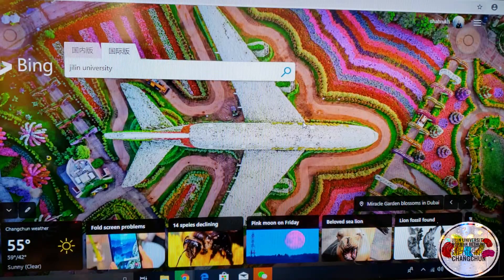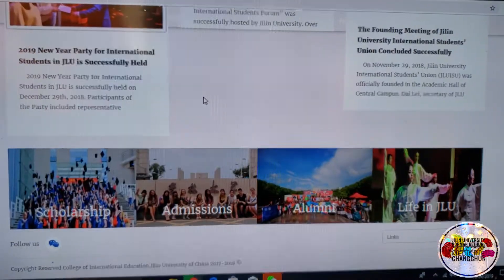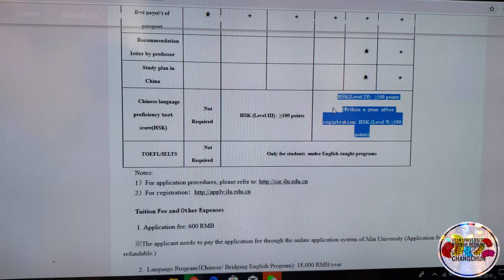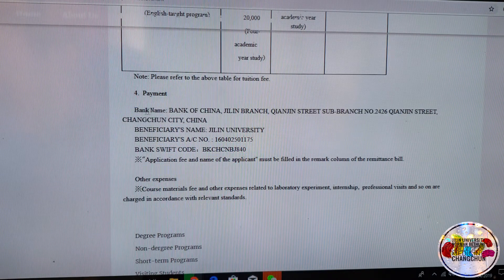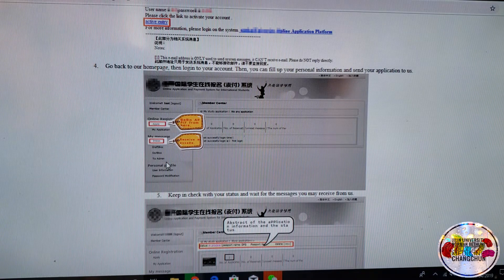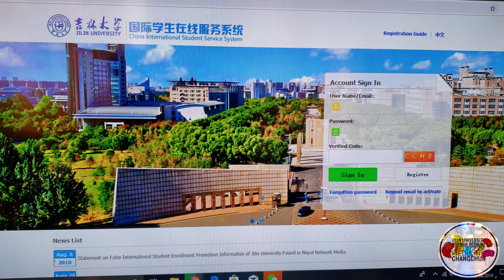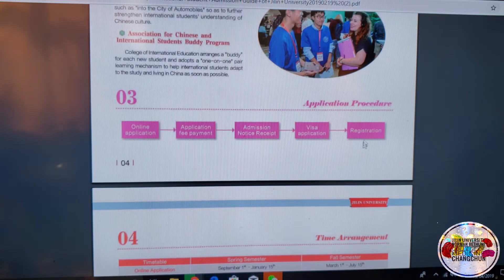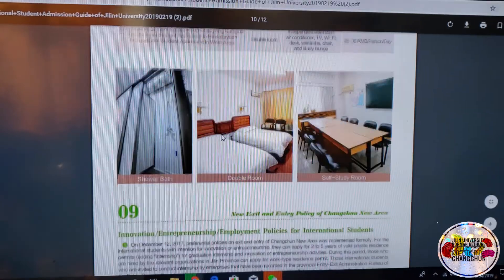Jilin University How To Apply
In this short video, we give you a brief guide on how to apply at JLU for the MBBS programme

Thankyou, please comment, share and susbscribe for more!